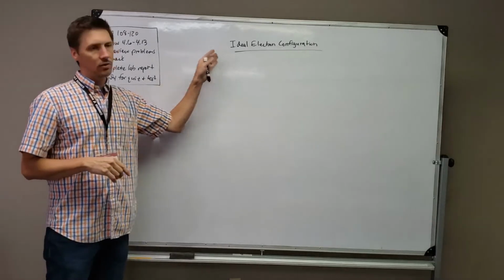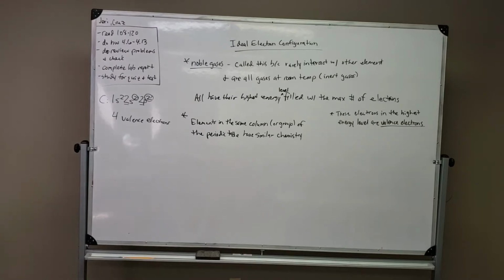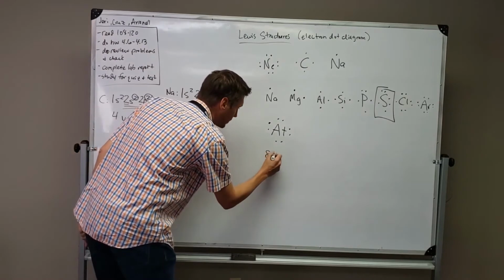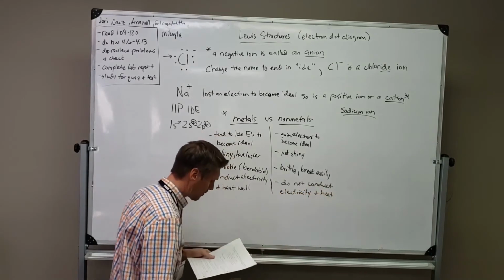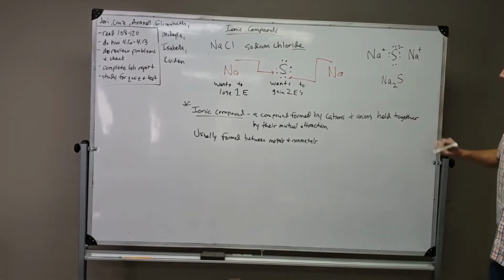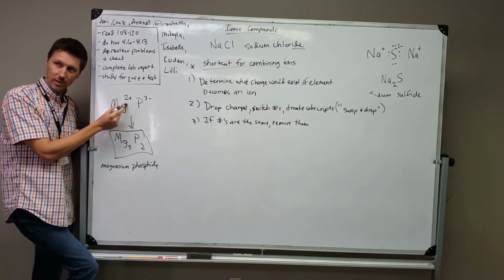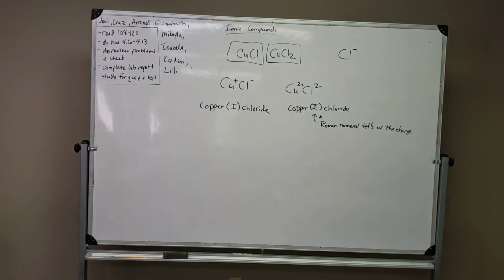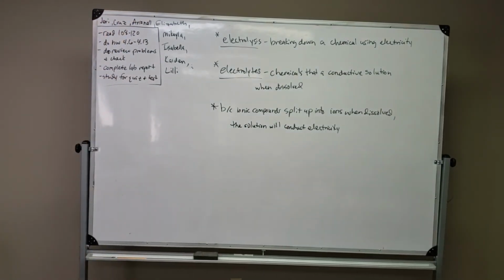Chemistry Lecture Chapter 4B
Covers ideal electron configuration, Lewis structures, and ionic compounds